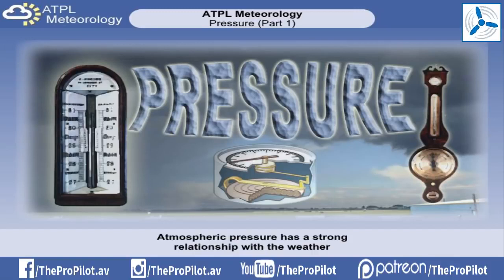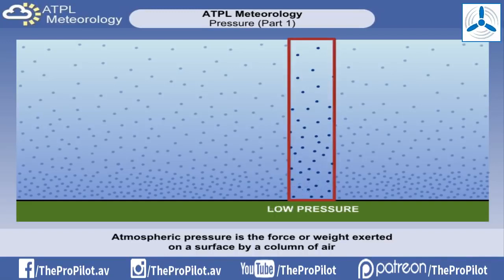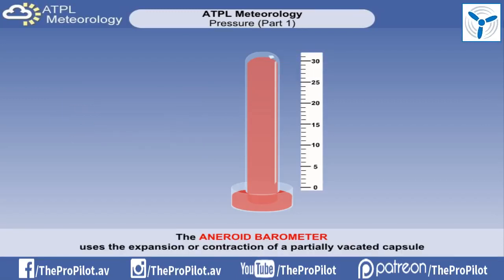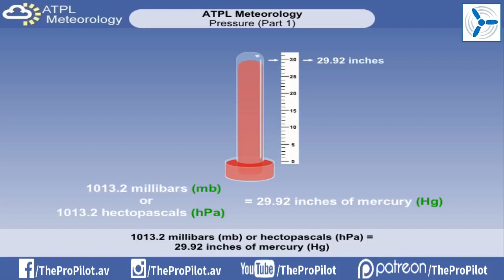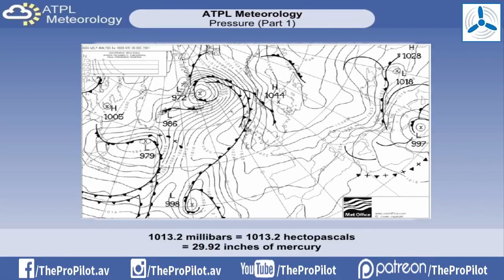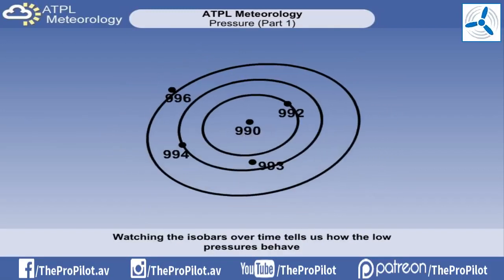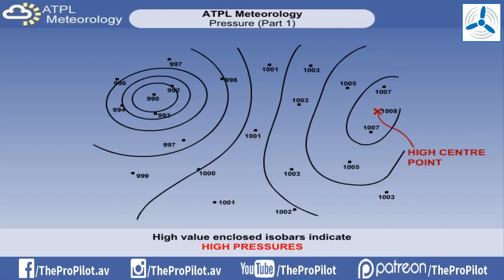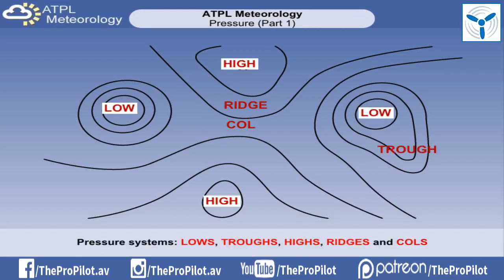Meteorology Lesson 2 Pressure, Part 1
A lesson on pressure (Part 1)  which is one of vital parts of Meteorology according to the ATPL revised Syllabus. The video is brief and enables one to fully understand pressure , its systems and its phenomena.